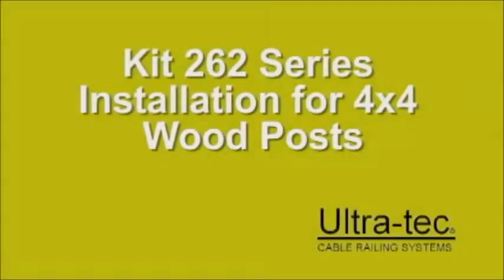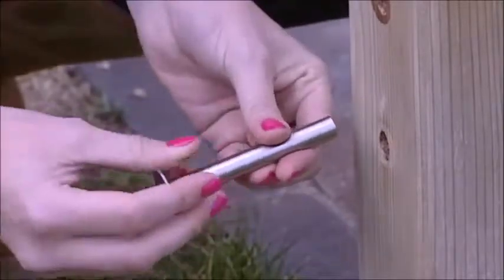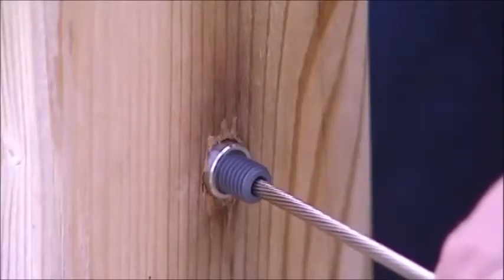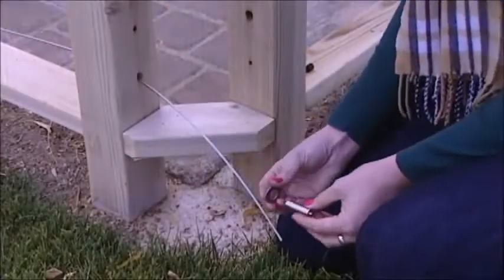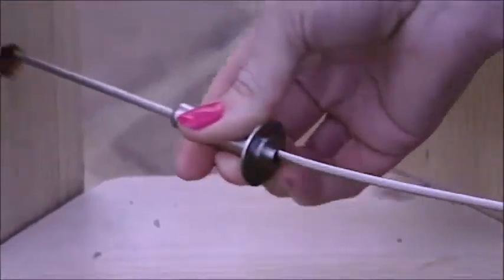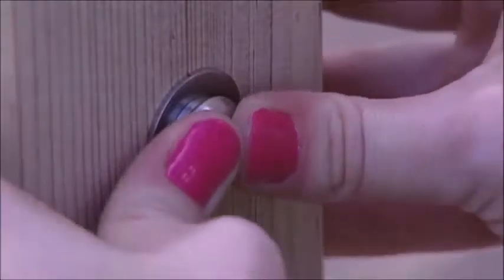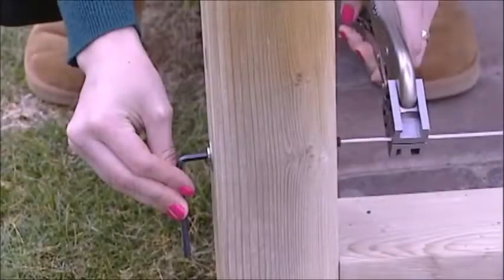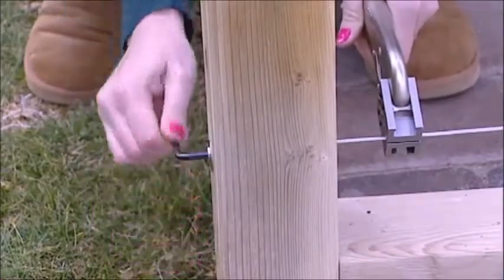Cable Railing Kit Installation for 262 Series Level Runs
Cable railings add security to railing with minimum obstruction to your view.